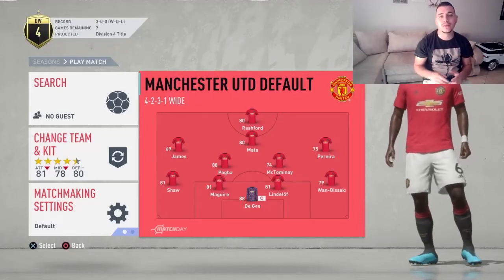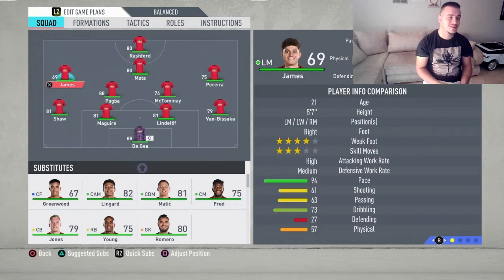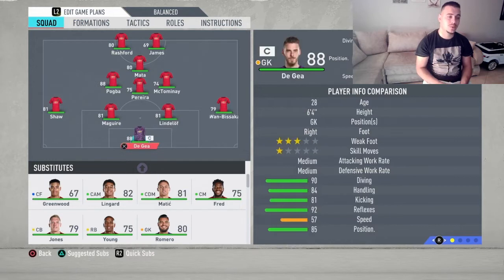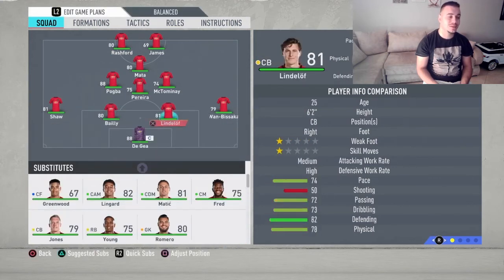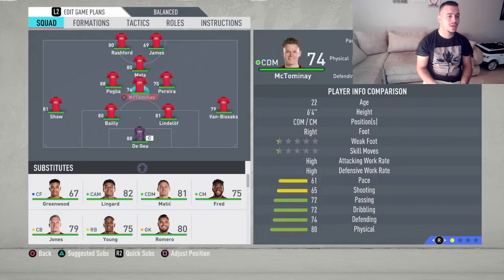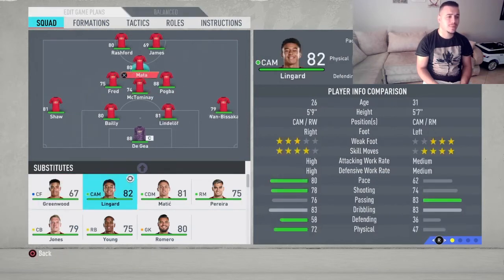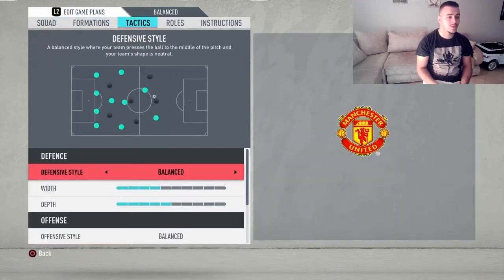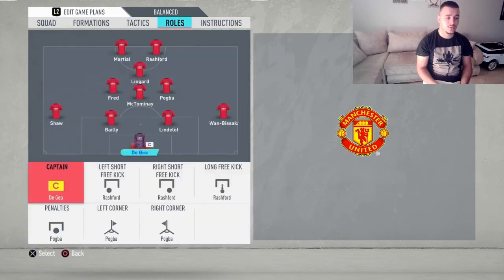MANCHESTER UNITED - BEST FORMATION, CUSTOM TACTICS & PLAYER INSTRUCTIONS! FIFA 20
My Equipment,

PS4 Console,

PS4 Camera

PS4 Earpiece

MANCHESTER UNITED BEST FORMATION FIFA 20

This is the best poosible way to make this Manchester united team play good in fifa

THNX FOR WATCHING. PEACE